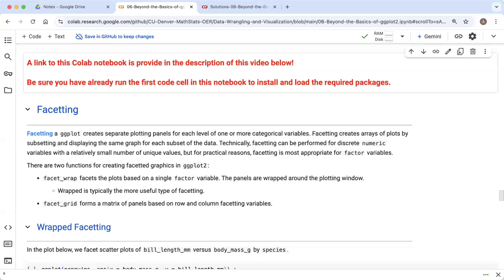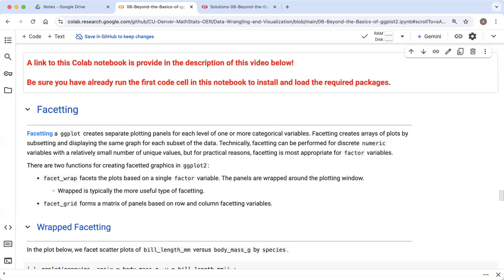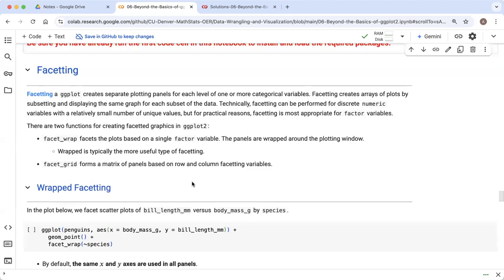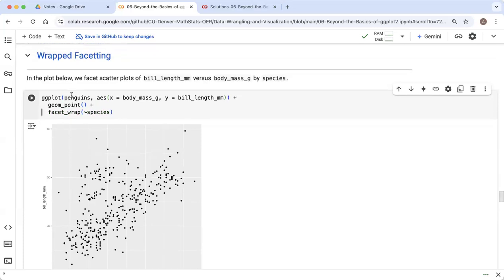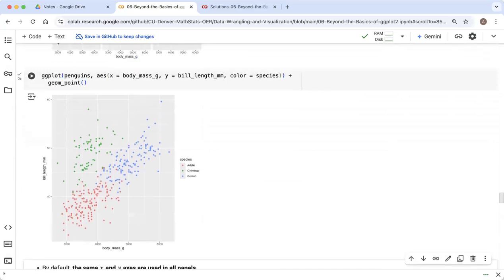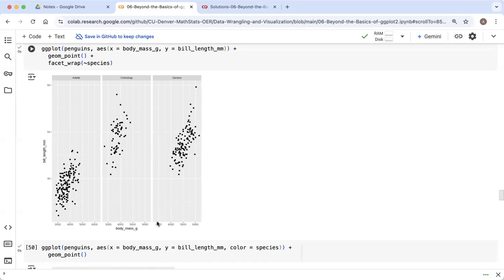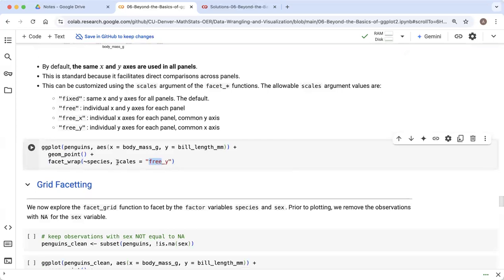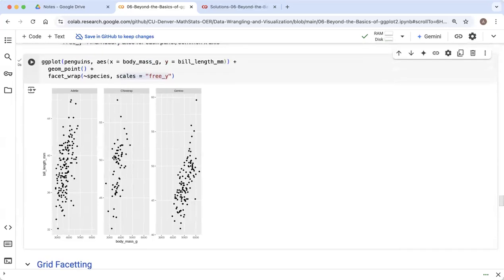Wrapped Facetting in ggplot2